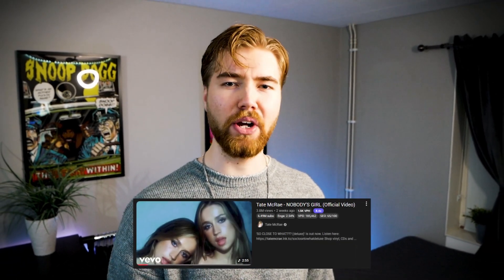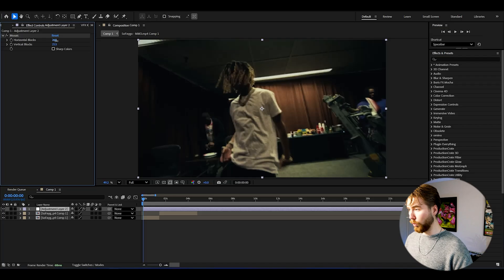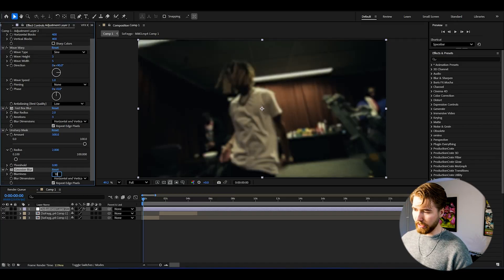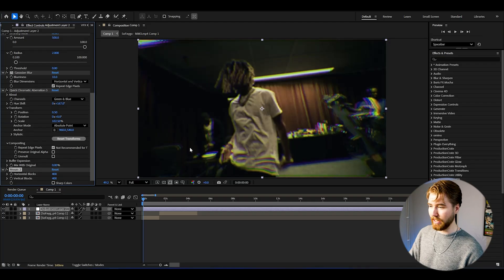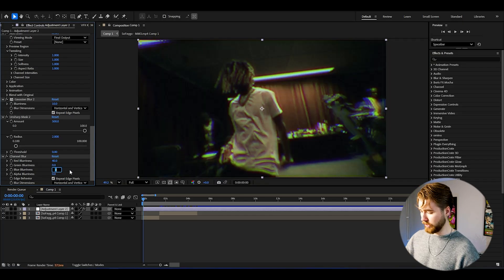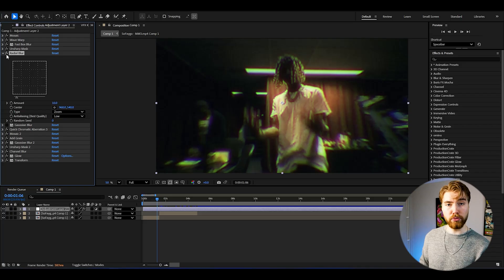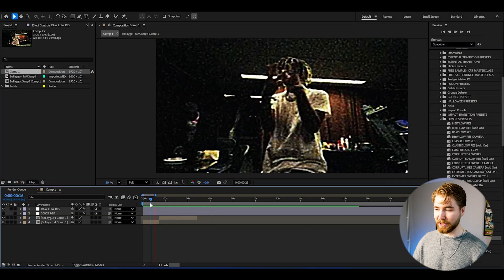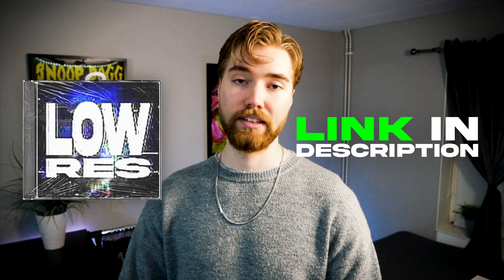How to Create the CHROMATIC 2000s QUALITY Effect in After Effects (NO PLUGINS)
Today I’m showing you How to Create the CHROMATIC 2000s QUALITY Effect in After Effects. Perfect for Music Videos!

00:00 Crazy Preview
00:47 CHROMATIC 2000S QUALITY EFFECT (NO PLUGINS)